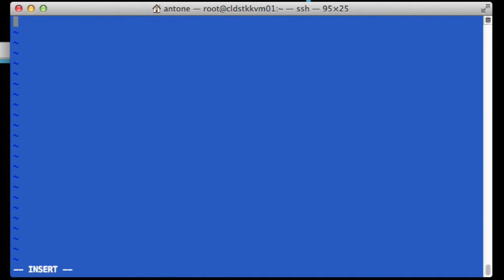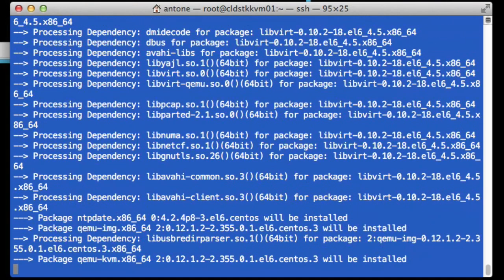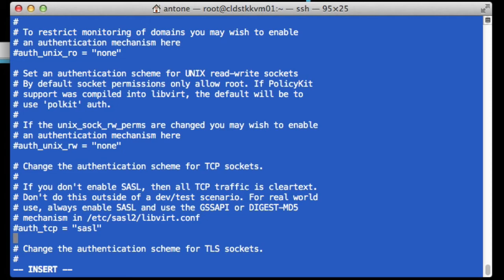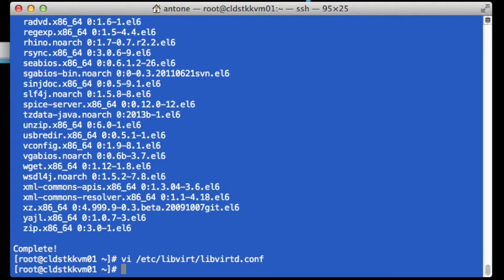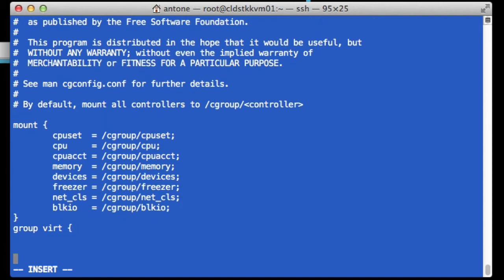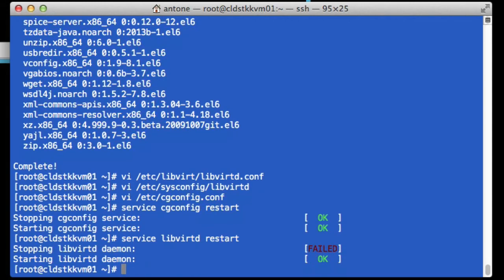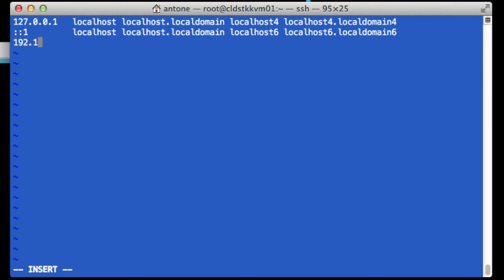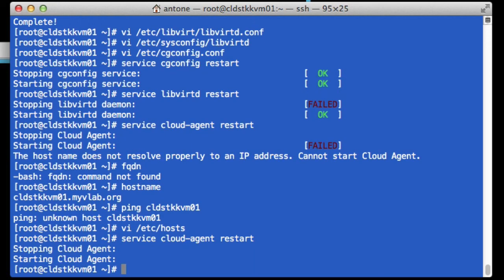Cloudstack Host Installation Pt1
This video shows the process for installing the cloudstack agent on CentOS 6.x.